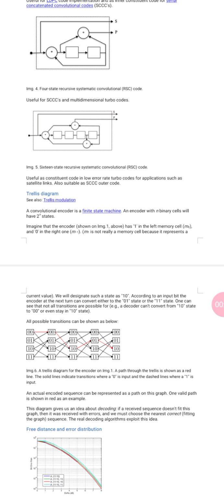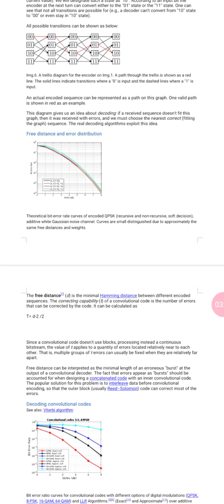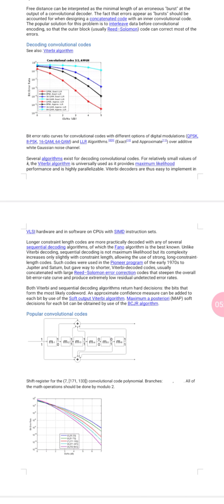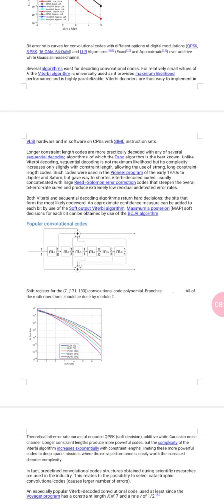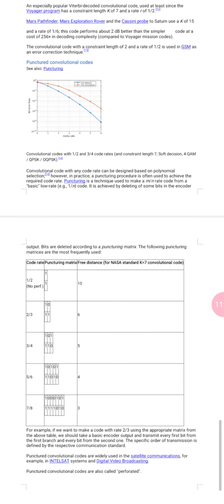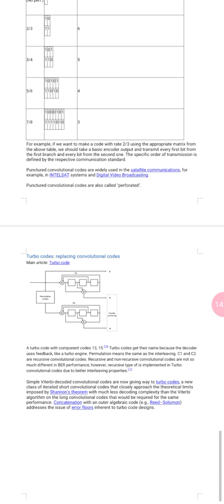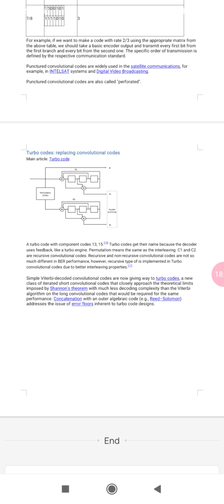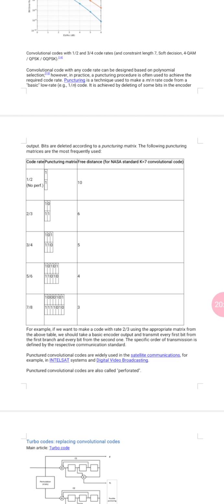DC (Lecture no 12)